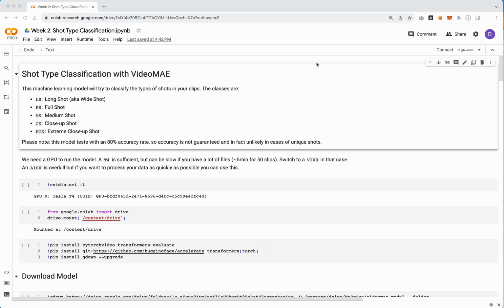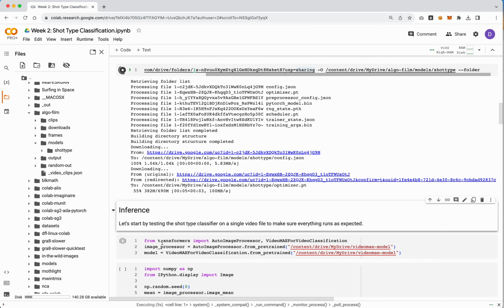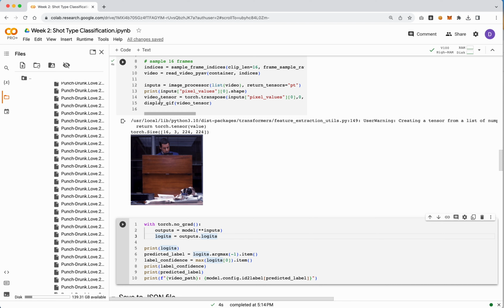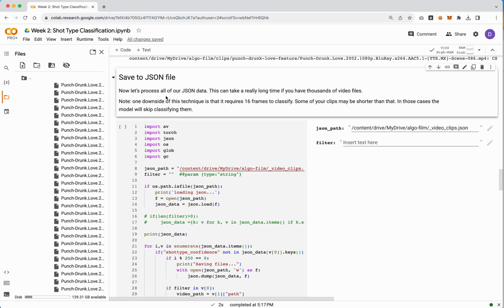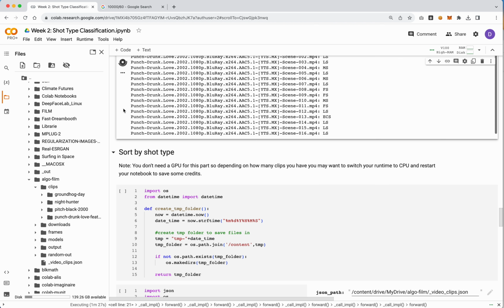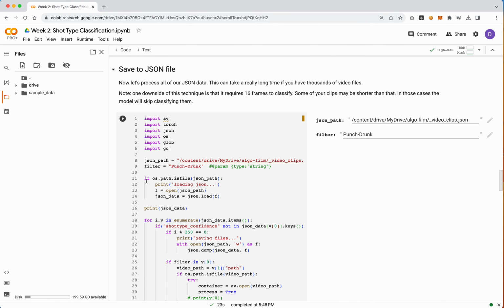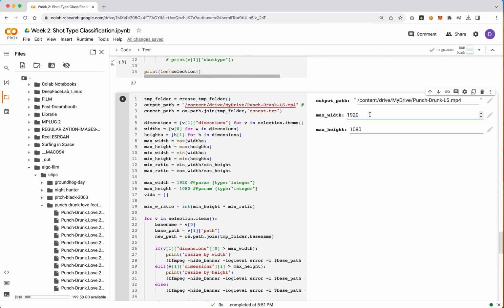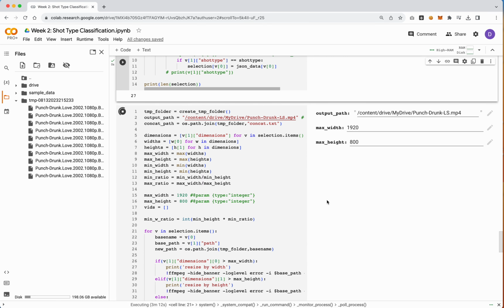Week 2 Shot Type Classification (VideoMAE)